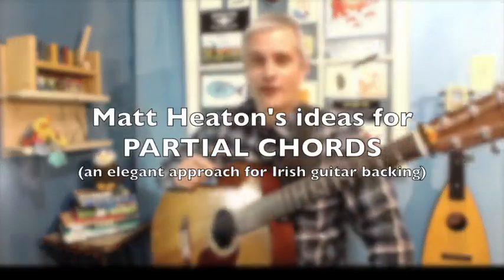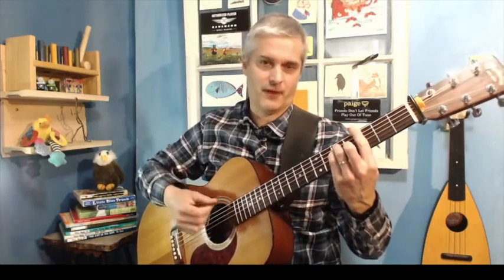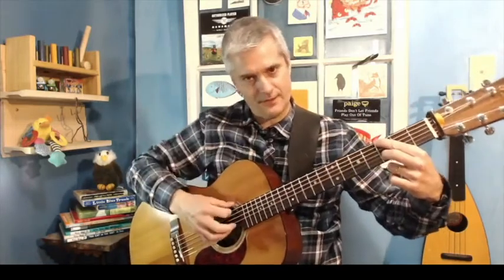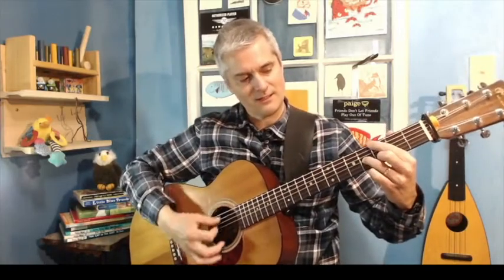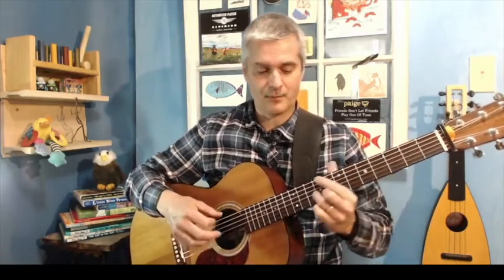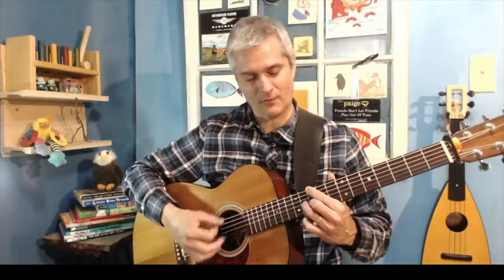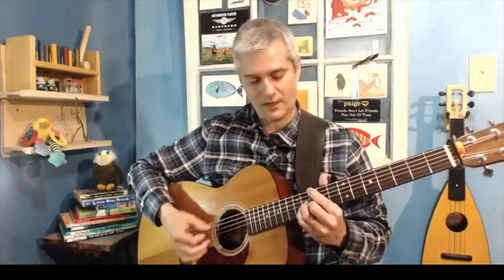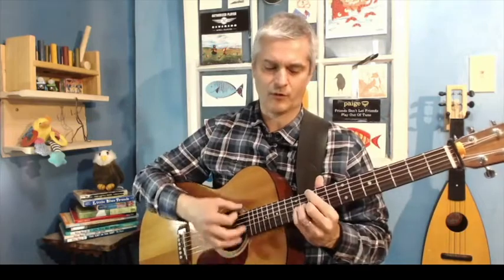Backer Corner with Matt Heaton - Partial Chords Tutorial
In-house guitarist Matt Heaton shares thoughts on PARTIAL CHORDS. They are lighter than big, full chord voicings, which can overwhelm tunes, and can add a bit of heaviness to the overall vibe aka rhythmic feel. Hope this is helpful for all our backer pals.